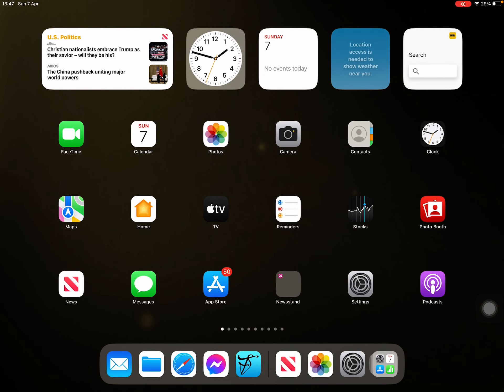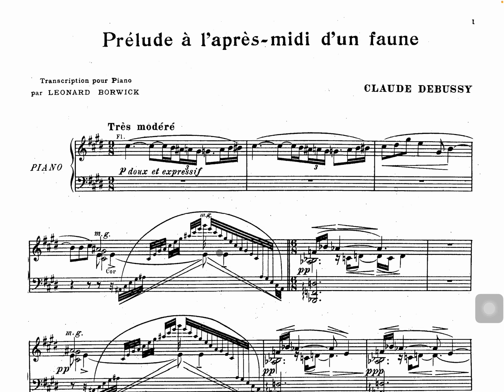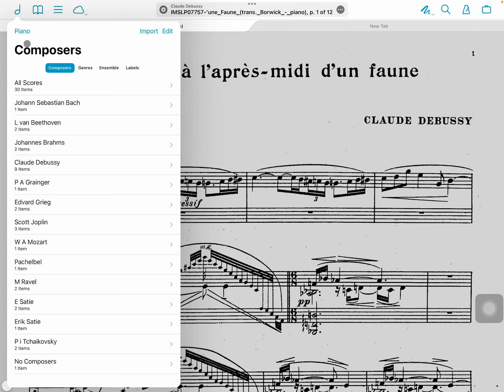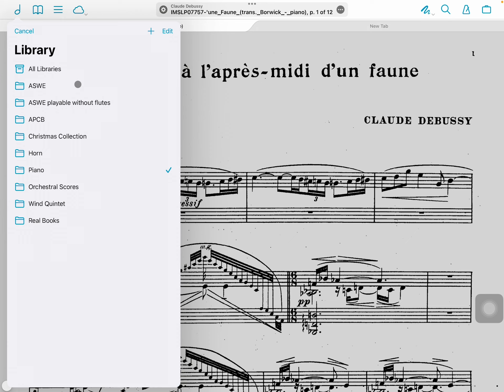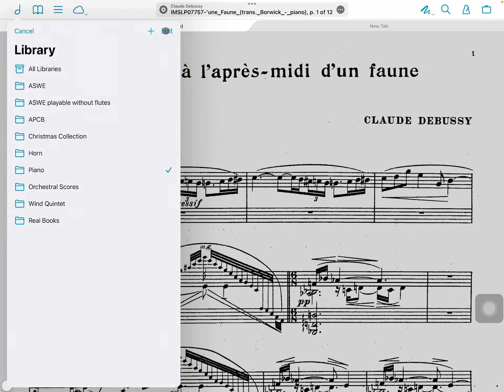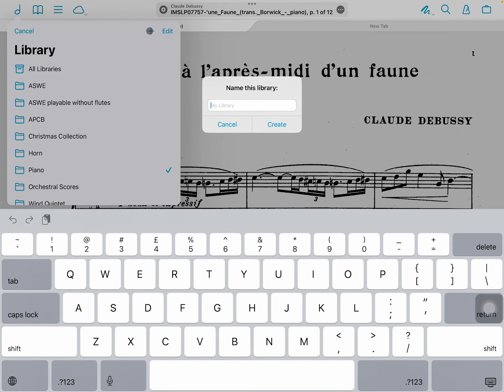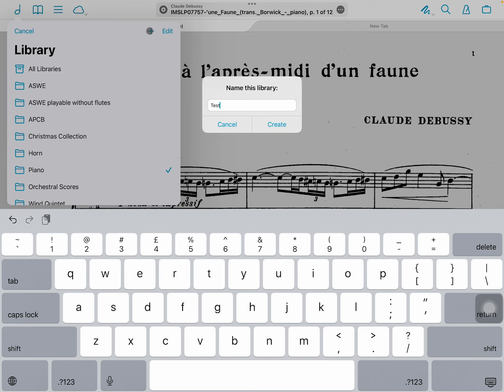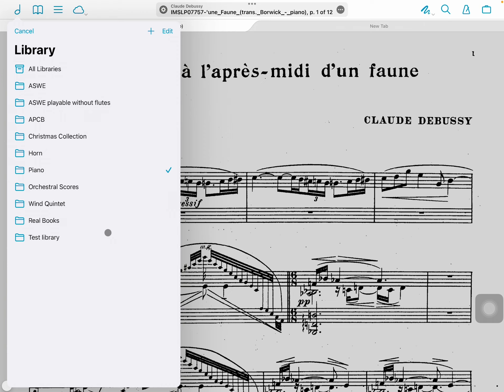7 April 2024